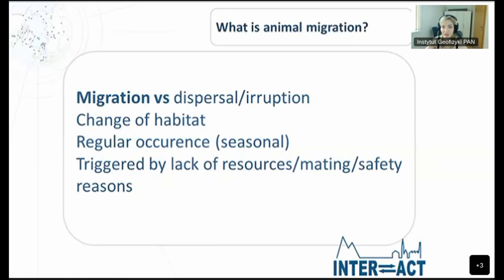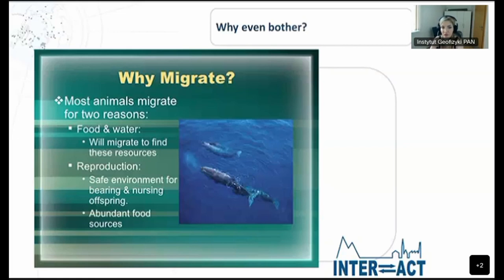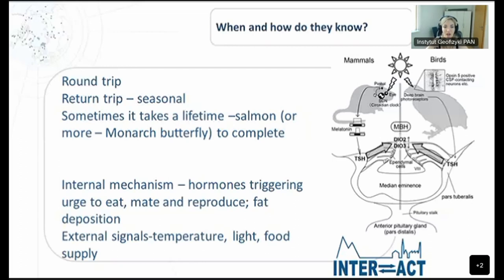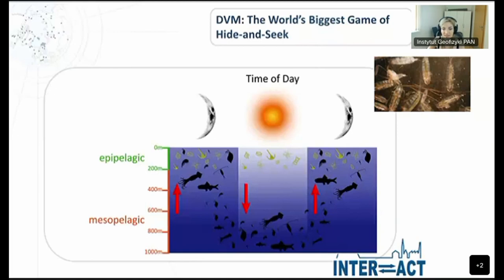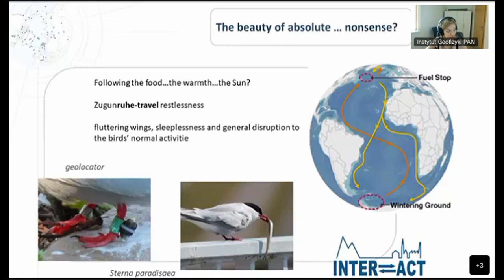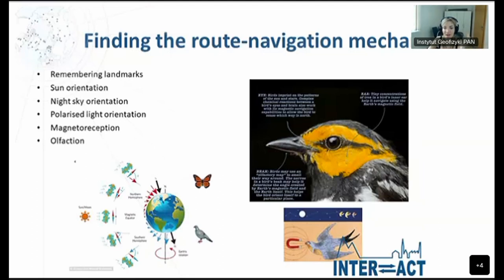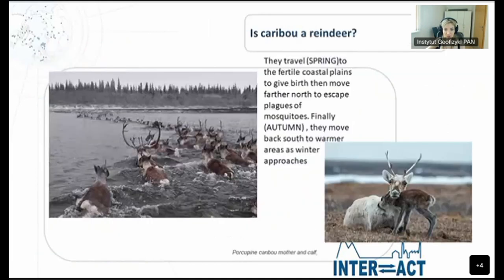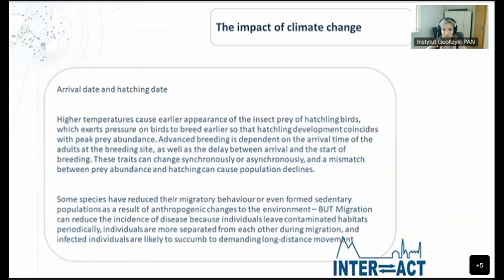INTERACT Polar migration patterns